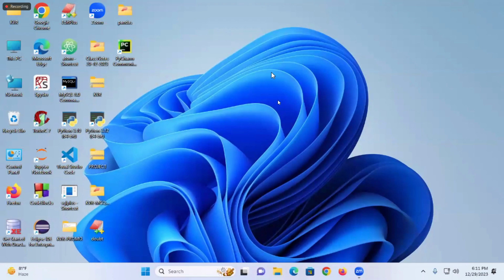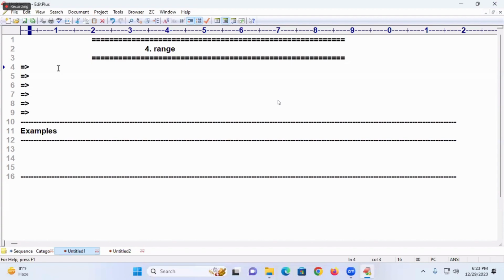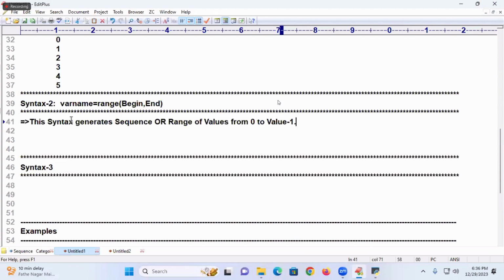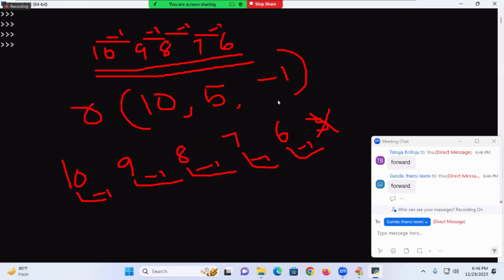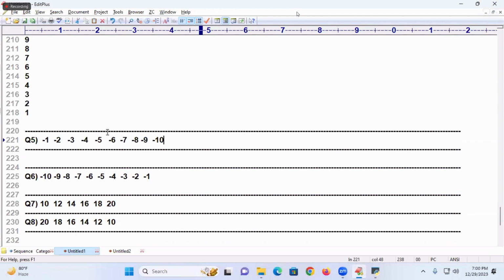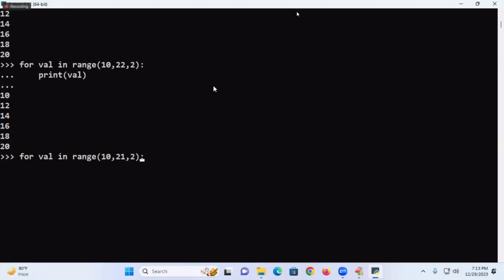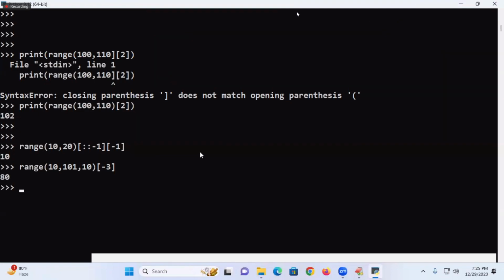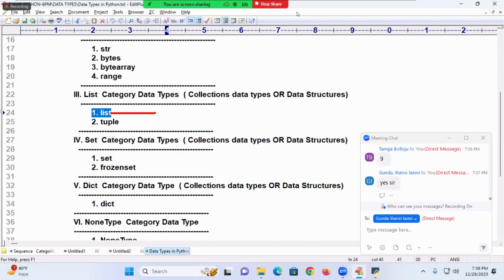python full course day 12